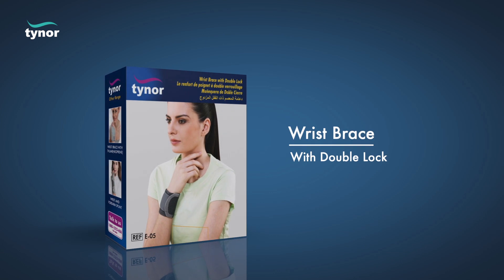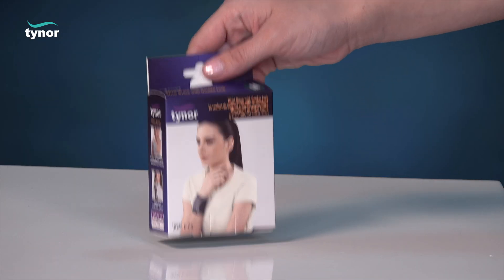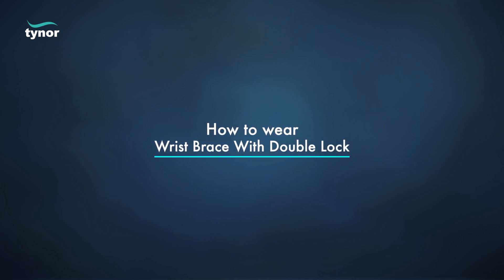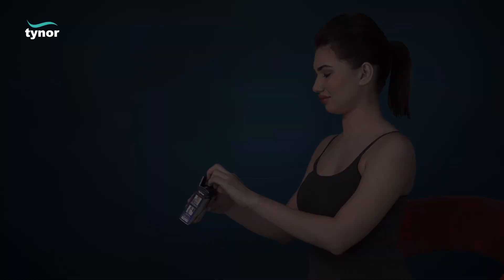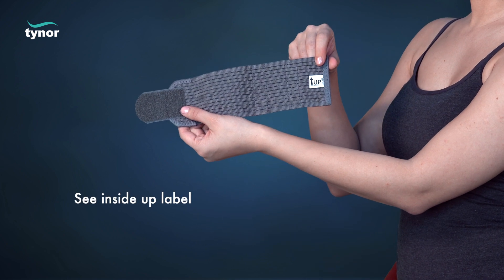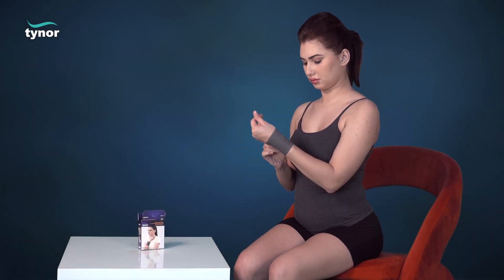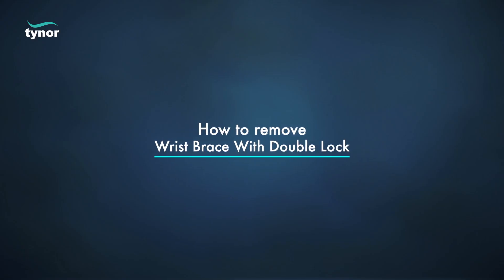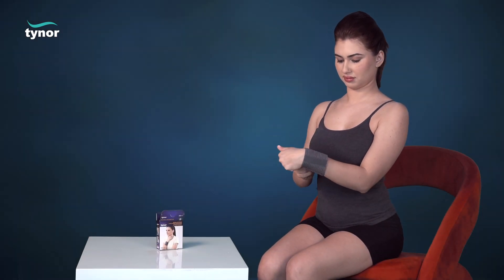How to wear Tynor Wrist brace with double lock for optimum support and protection of the wrist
This video is meant to guide through the size selection and wearing process of Tynor Wrist brace with double lock (E05)
The product is designed to support, protect and partially immobilize the wrist. It compresses the area and retain the body heat to allay local pain and inflammation.
Made from strong, porous orthopedic webbing. Double hook loop locking system enhances the immobilization and provides a firm grip to the wrist.